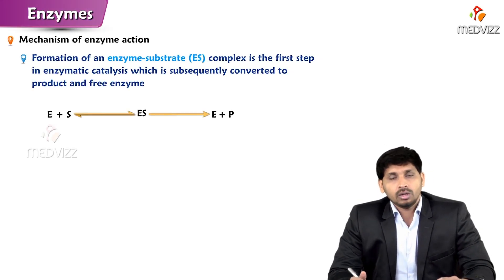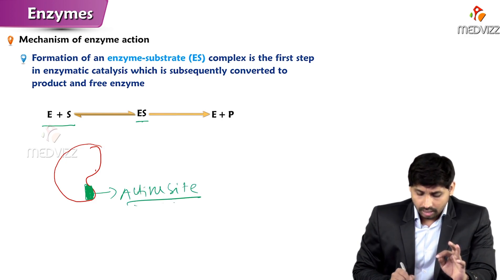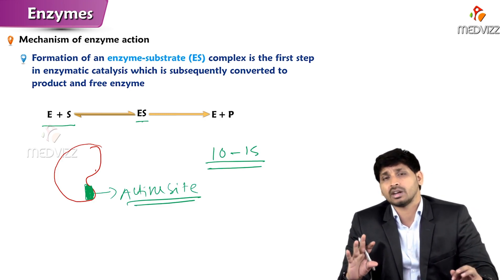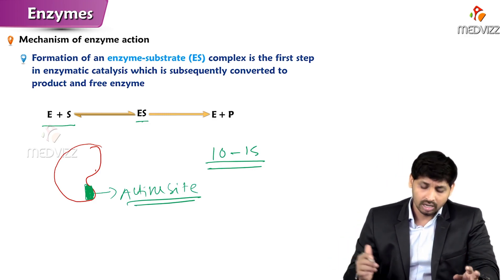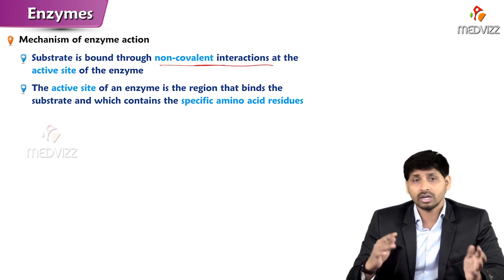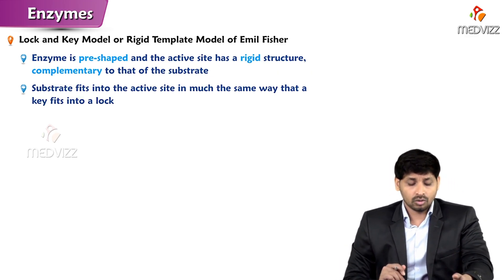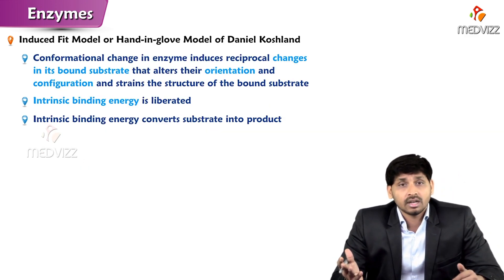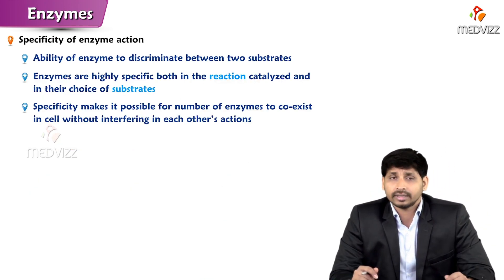85. Mechanism Of Enzyme Action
An enzyme attracts substrates to its active site, catalyzes the chemical reaction by which products are formed, and then allows the products to dissociate (separate from the enzyme surface). The combination formed by an enzyme and its substrates is called the enzyme–substrate complex. When two substrates and one enzyme are involved, the complex is called a ternary complex; one substrate and one enzyme are called a binary complex. The substrates are attracted to the active site by electrostatic and hydrophobic forces, which are called noncovalent bonds because they are physical attractions and not chemical bonds.

As an example, assume two substrates (S1 and S2) bind to the active site of the enzyme during step 1 and react to form products (P1 and P2) during step 2. The products dissociate from the enzyme surface in step 3, releasing the enzyme. The enzyme, unchanged by the reaction, is able to react with additional substrate molecules in this manner many times per second to form products. The step in which the actual chemical transformation occurs is of great interest, and, although much is known about it, it is not yet fully understood. In general there are two types of enzymatic mechanisms, one in which a so-called covalent intermediate forms and one in which none forms.

In the mechanism by which a covalent intermediate—i.e., an intermediate with a chemical bond between substrate and enzyme—forms, one substrate, B―X, for example, reacts with the group N on the enzyme surface to form an enzyme-B intermediate compound. The intermediate compound then reacts with the second substrate, Y, to form the products B―Y and X.

Many enzymes catalyze reactions by this type of mechanism. Acetylcholinesterase is used as a specific example in the sequence described below. The two substrates (S1 and S2) for acetylcholinesterase are acetylcholine (i.e., B―X) and water (Y). After acetylcholine (B―X) binds to the enzyme surface, a chemical bond forms between the acetyl moiety (B) of acetylcholine and the group N (part of the amino acid serine) on the enzyme surface. The result of the formation of this bond, called an acyl–serine bond, is one product, choline (X), and the enzyme-B intermediate compound (an acetyl–enzyme complex). The water molecule (Y) then reacts with the acyl–serine bond to form the second product, acetic acid (B―Y), which dissociates from the enzyme. Acetylcholinesterase is regenerated and is again able to react with another molecule of acetylcholine. This kind of reaction, involving the formation of an intermediate compound on the enzyme surface, is generally called a double displacement reaction.

Sucrose phosphorylase acts in a similar way. The substrate for sucrose phosphorylase is sucrose, or glucosyl-fructose (B―X), and the group N on the enzyme surface is a chemical group called a carboxyl group (COOH). The enzyme-B intermediate, a glucosyl–carboxyl compound, reacts with phosphate (Y) to form glucosyl-phosphate (B―Y). The other product (X) is fructose.

In double displacement reactions, the covalent intermediate between enzyme and substrate apparently influences the reaction to proceed more rapidly. Because the enzyme is unaltered at the end of the reaction, it functions as a true catalyst, even though it is temporarily altered during the enzymatic process.

Although many enzymes form a covalent intermediate, the mechanism is not essential for catalysis. One substrate (Y) reacts directly with the second substrate (X―B), in a so-called single displacement reaction. The B moiety, which is transformed in the chemical reaction, is involved in only one reaction and does not form a bond with a group on the enzyme surface. The enzyme maltose phosphorylase, for example, directly affects the bonds of the substrates (B―X and X), which, in this case, are maltose (glucosylglucose) and phosphate, to form the products, glucose (X) and glucosylphosphate (B―Y).

Covalent intermediates between part of a substrate and an enzyme occur in many enzymatic reactions, and various amino acids—serine, cysteine, lysine, and glutamic acid—are involved.